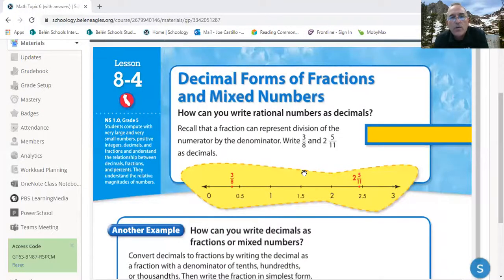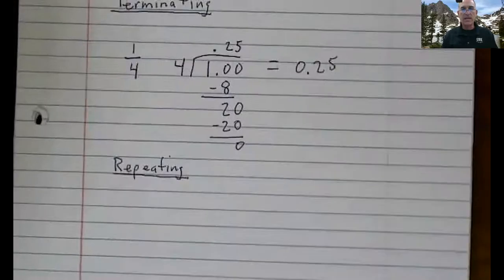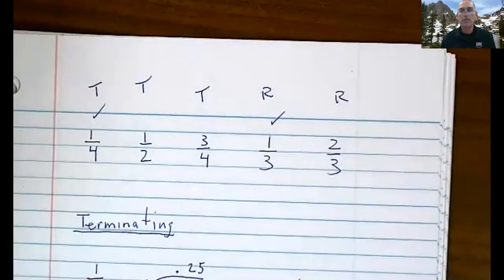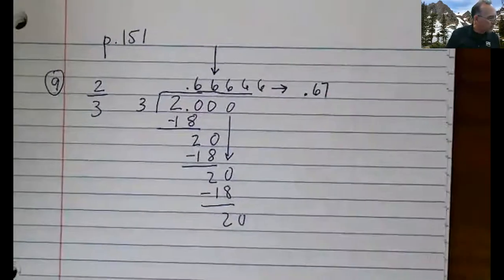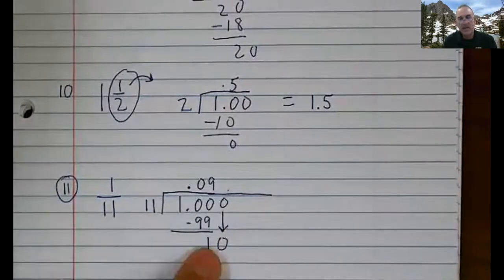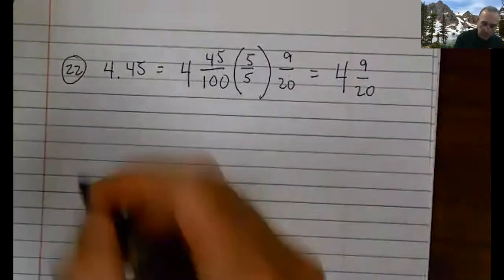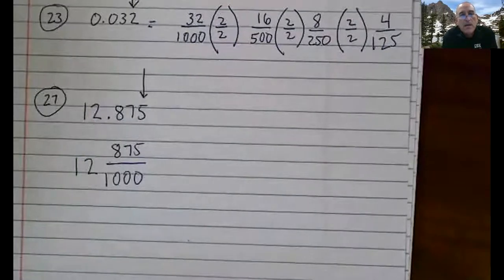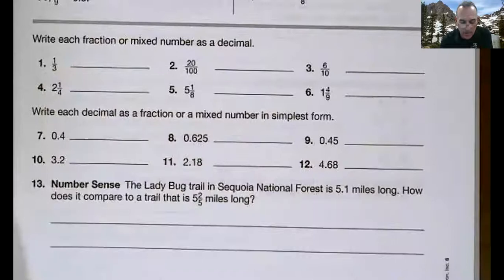Math Topic 6, Lesson 4